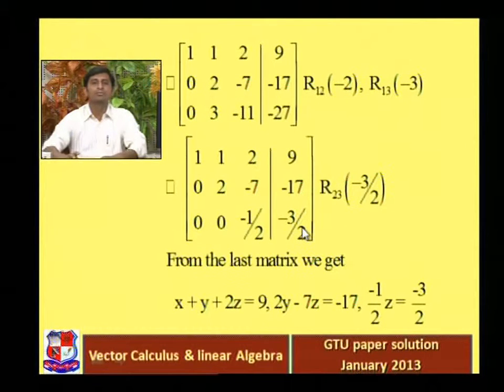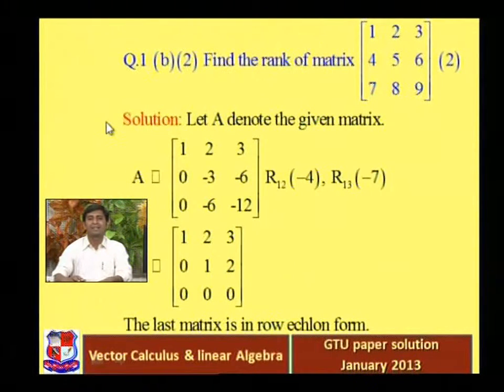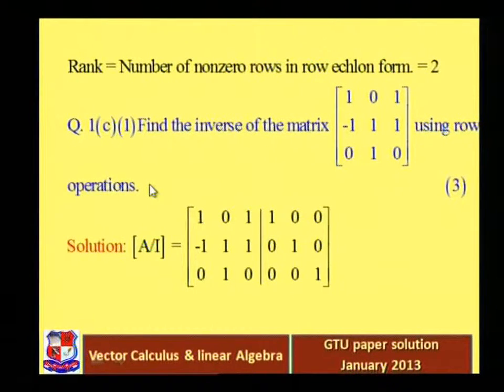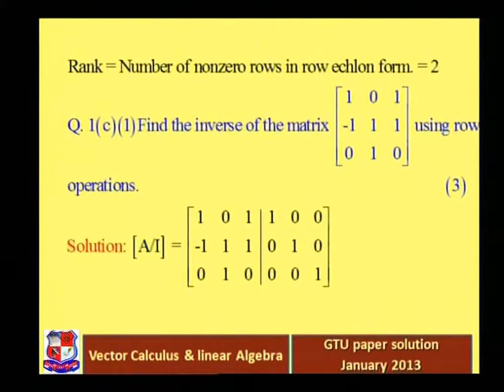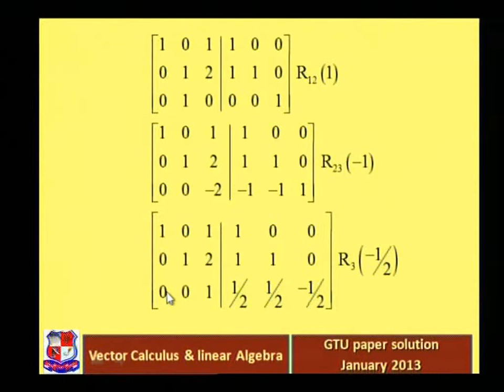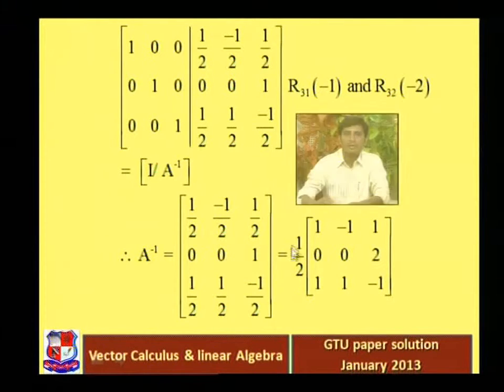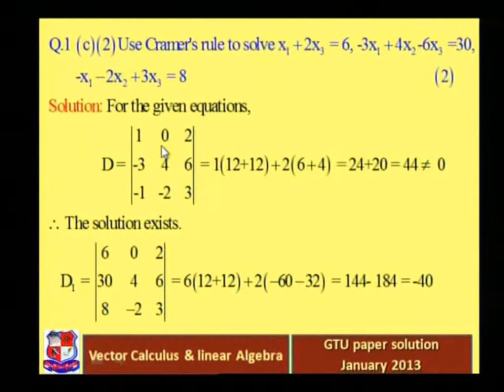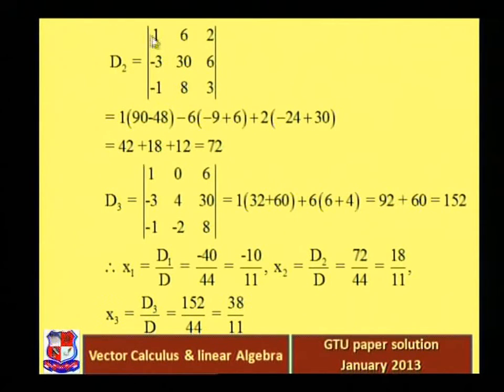Ankit Acharya Vector Calculus and Linear Algebra GTU Question Paper with Solution 2